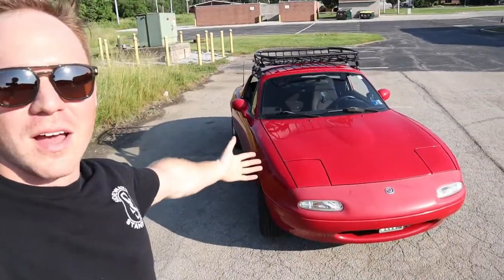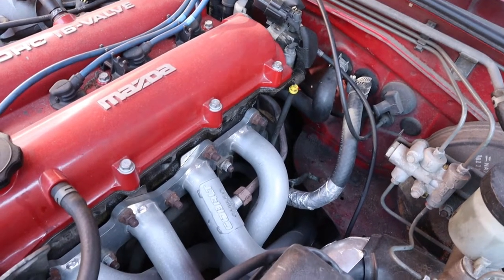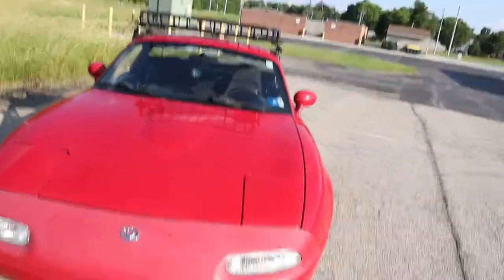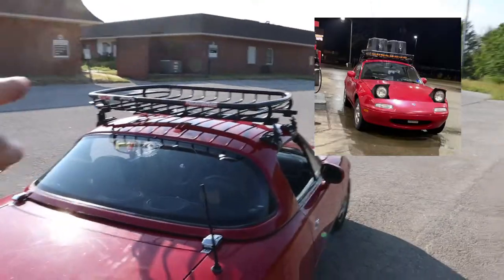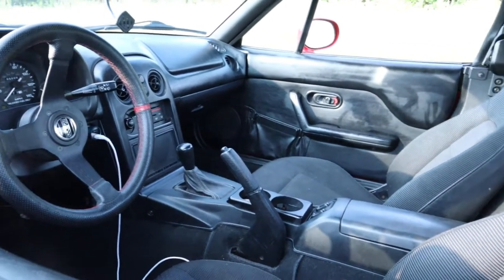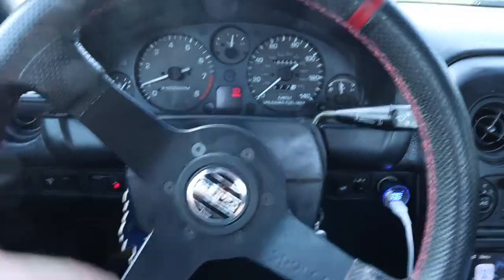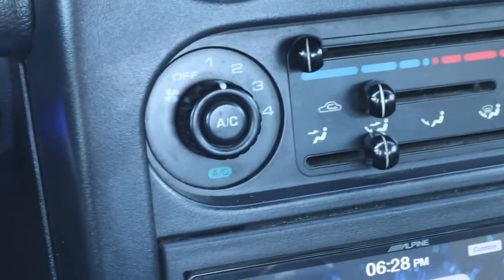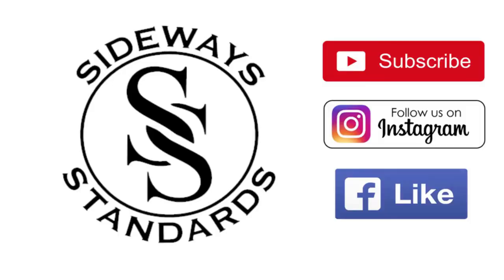How Bad Is It To Daily Drive a Miata?!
In this video we cover a 97’ mx5 and some of the ins and outs of daily driving one!